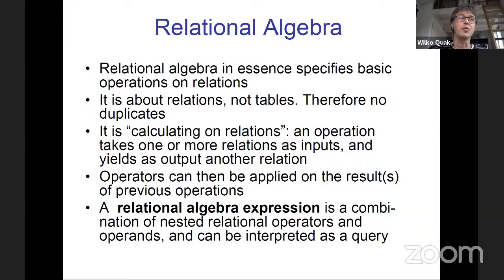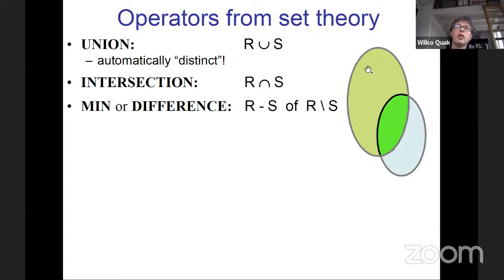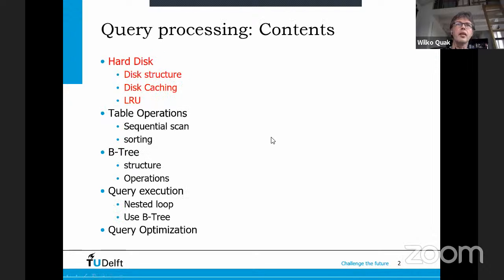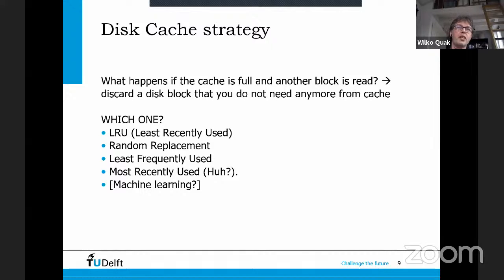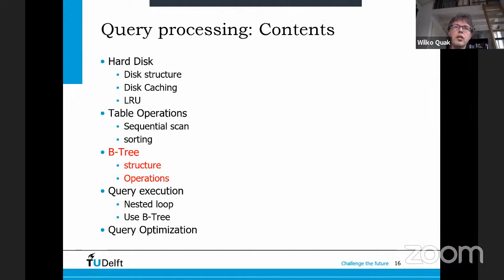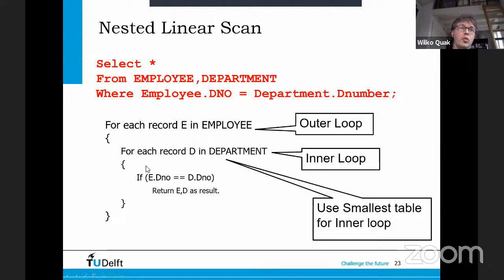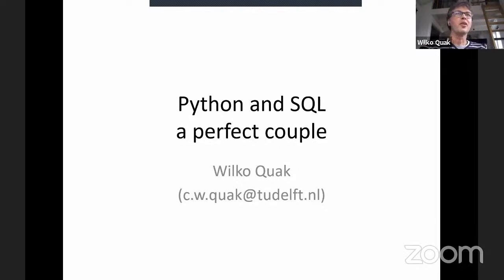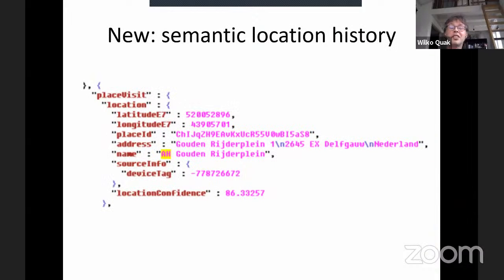GeoDBMS Lecture 4: Relational Algebra, Query Processing, Python+SQL